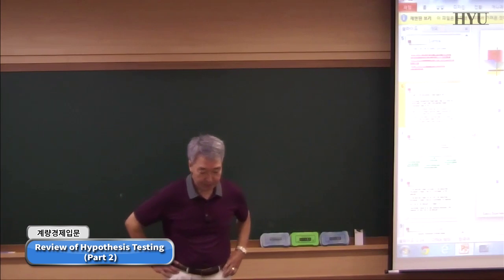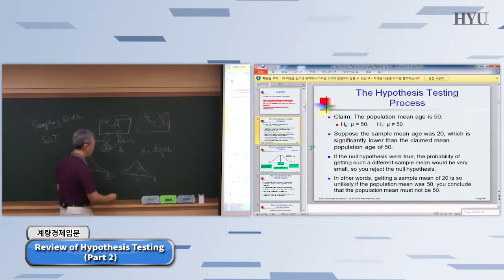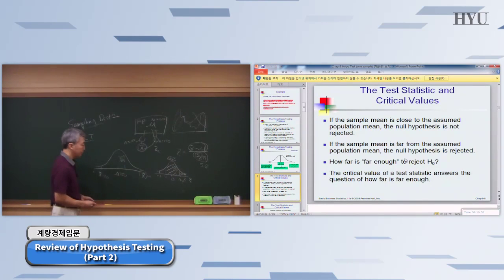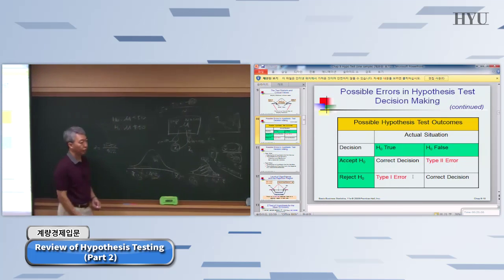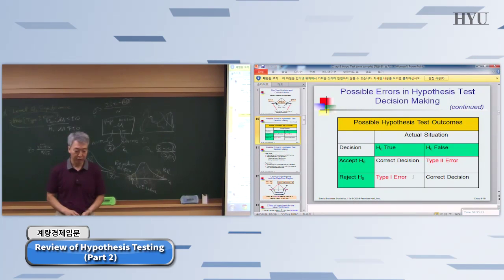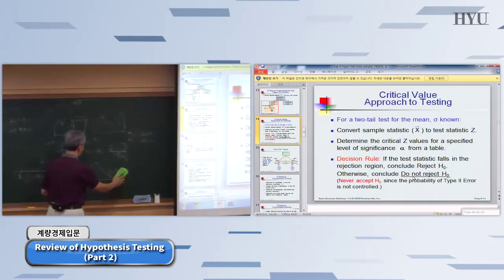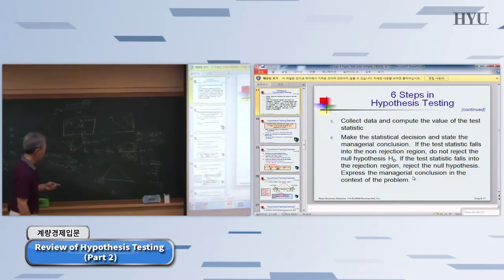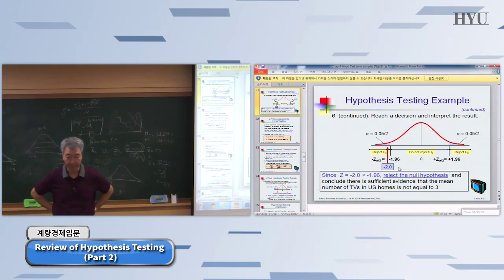20150903 계량경제입문